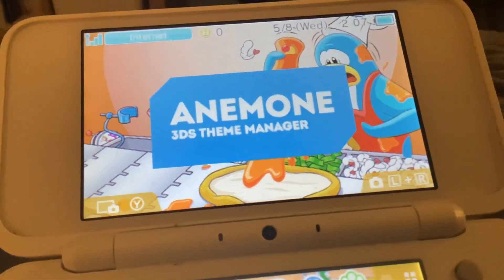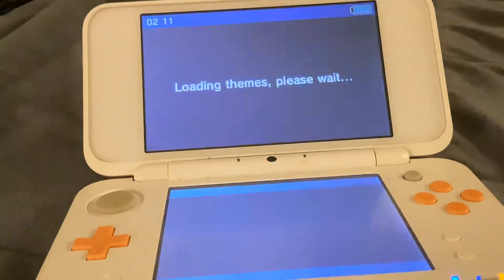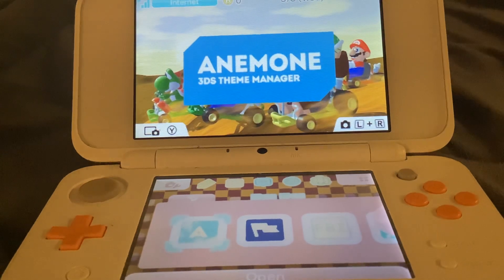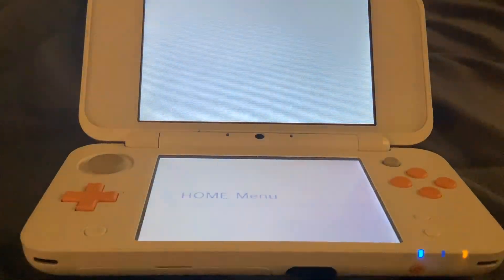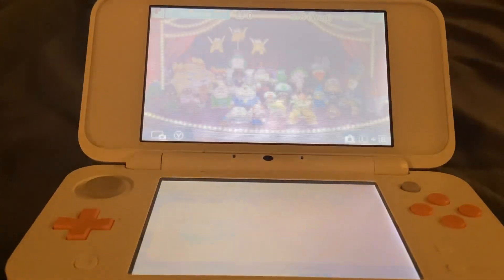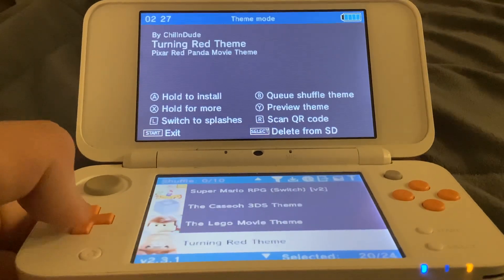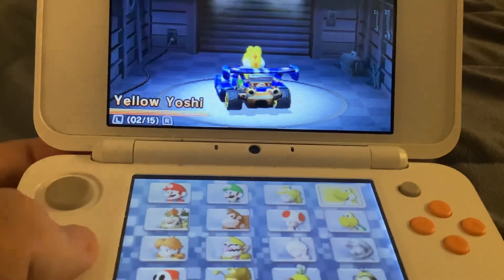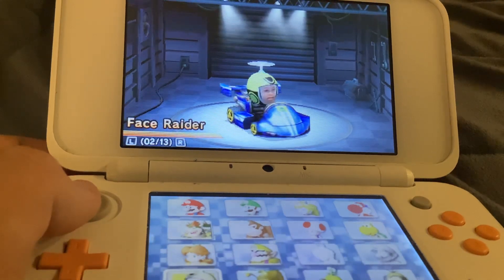Introducing my Homebrewed 2DS XL (As of May 2024)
If you wanna home brew your ds, look up a video on how to do it and follow the instructions.